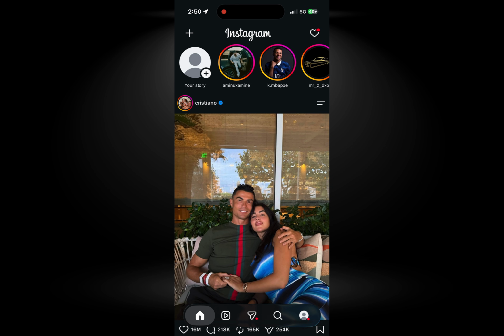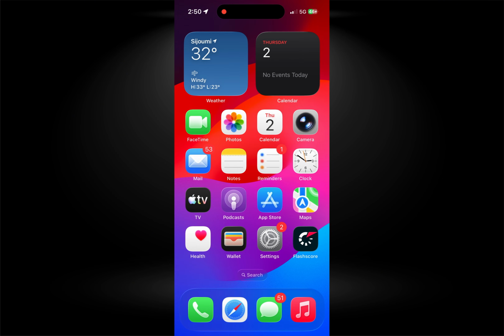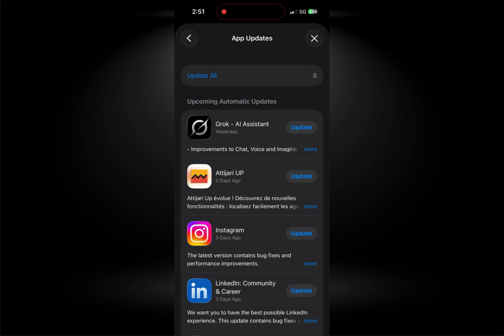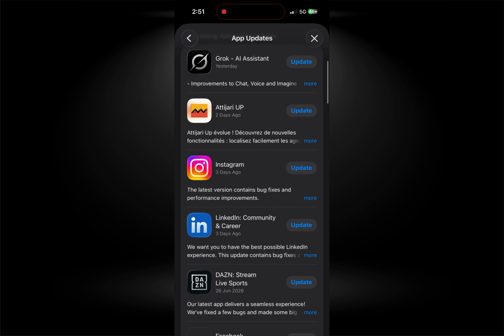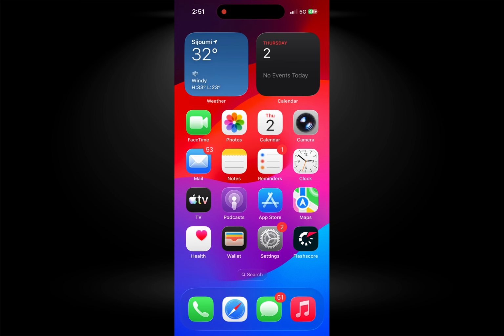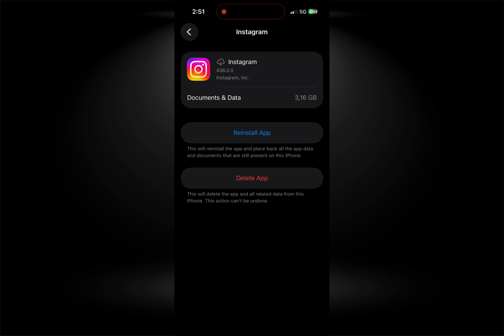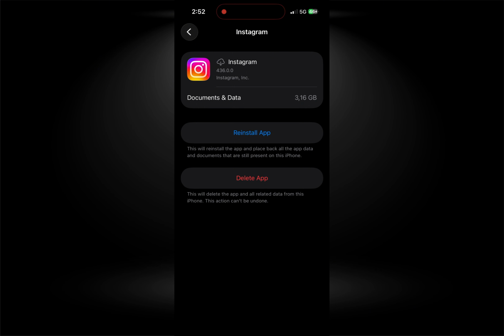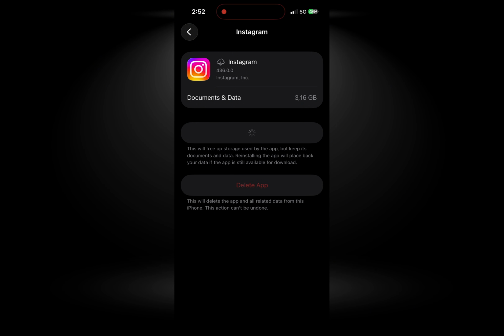How to Update And Get New Instagram Features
Are your friends getting the latest Instagram filters, notes features, or messaging updates while your app looks completely stuck in the past? Even if the App Store says you are "up to date," local cache blocks can hide new features. Here is how to force a clean server-side refresh in under 60 seconds!

In this episode of One Minute IT Shot, we walk through using the iOS "Offload App" feature inside your storage settings. This safely flushes out corrupted app core files without deleting your drafts, logged-in profiles, or account data, letting you install a clean feature-unlocked build.